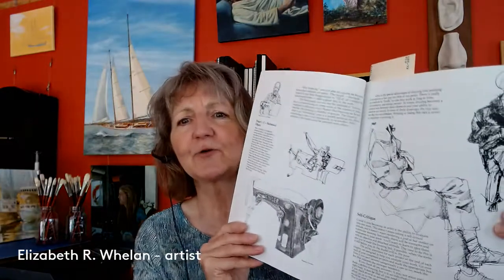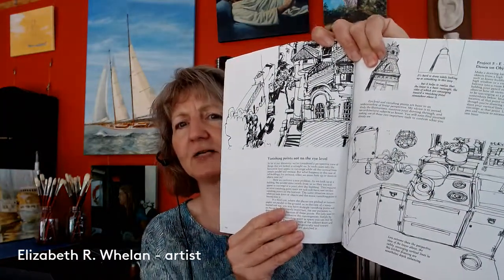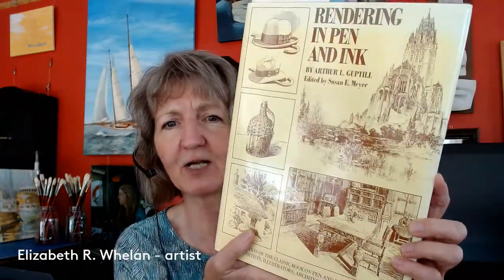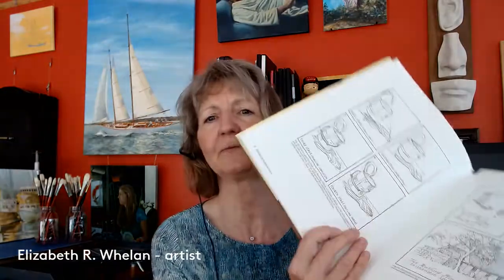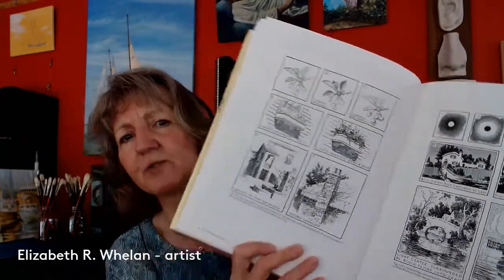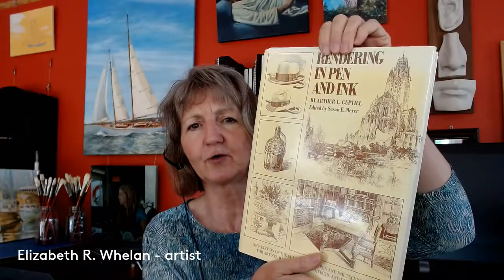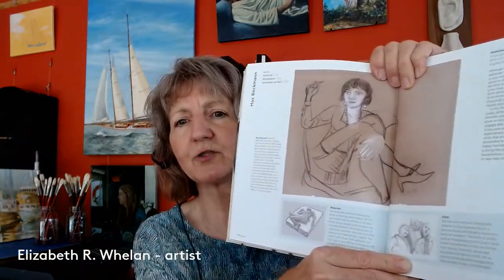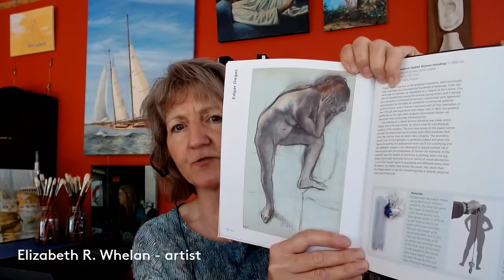Great art books for summer reading II - Elizabeth R. Whelan – artist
Make a note: here are 6 more really great books to add to your art library! Martha's Vineyard artist Elizabeth R. Whelan shares her current favorites:

The Lost Art of Reading Nature's Signs, by Tristan Gooley
Tate Watercolour Manual; Lessons from the Great Masters, by Tony Smibert and Joyce H. Townsend
Drawing Masterclass, by Guy Noble
Keys to Drawing, by Bert Dodson
Interaction of Color, by Josef Albers
Rendering in Pencil, by Arthur L. Guptill

to view her portfolio of portraits and maritime artwork, get lots more info about her process, or ask about commissions. Elizabeth paints and draws in her studio on Chappaquiddick Island, part of Martha's Vineyard, near Boston, Massachusetts.